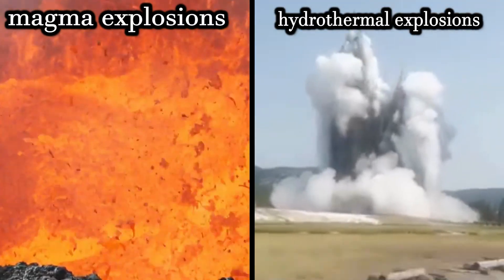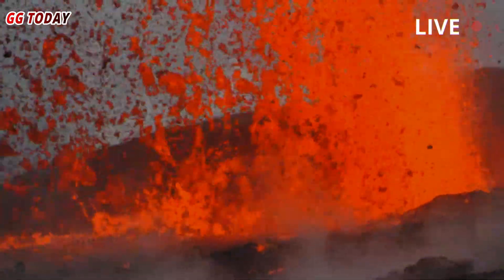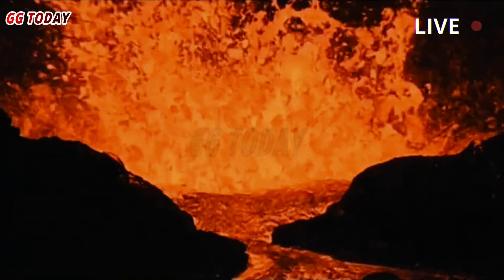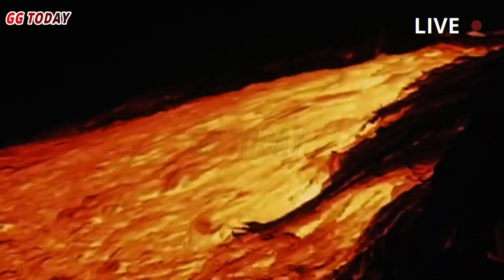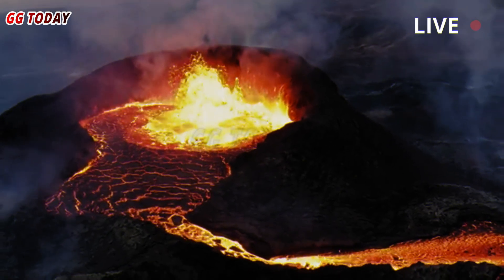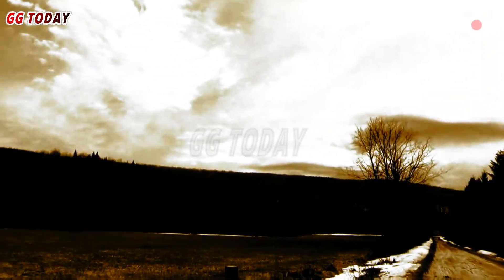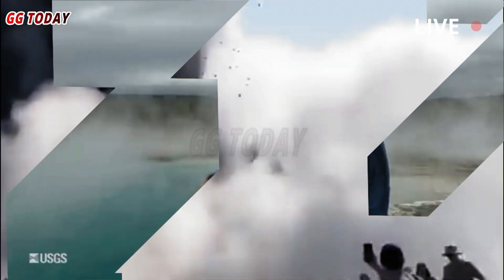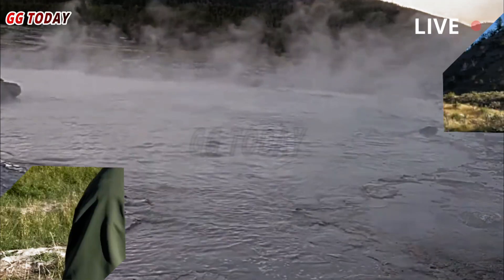Yellowstone today:Live footage of a massive magma eruption and hydrothermal explosion at Yellowstone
Yellowstone today: Live footage of magma chamber eruptions continues, hydrothermal explosions in Yellowstone.

A magma layer that likely plays a crucial role in preventing major volcanic eruptions has been discovered in Yellowstone National Park, according to new research by Rice University. The school said in a news release that researchers from Rice, the University of New Mexico, the University of Utah, and the University of Texas at Dallas discovered a "sharp, volatile-rich layer" located 3.8 kilometers (or about 2.3 miles) beneath the park's surface...